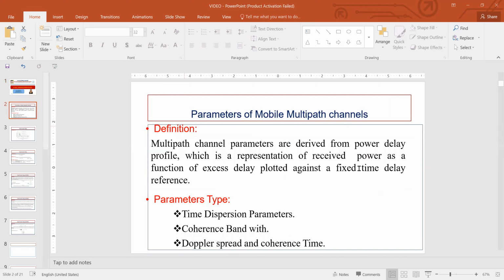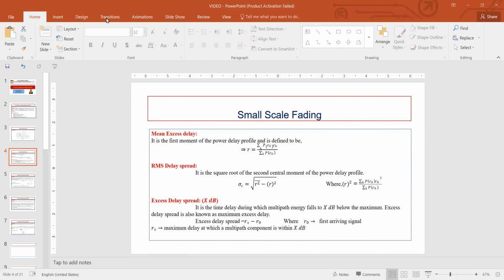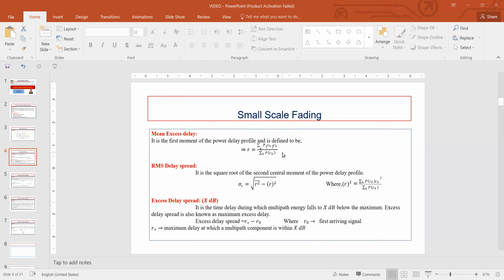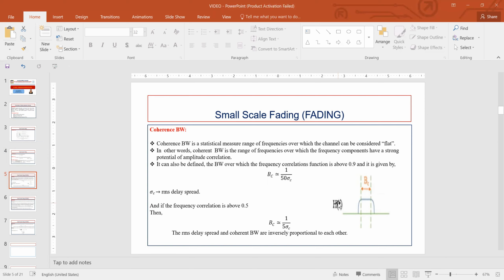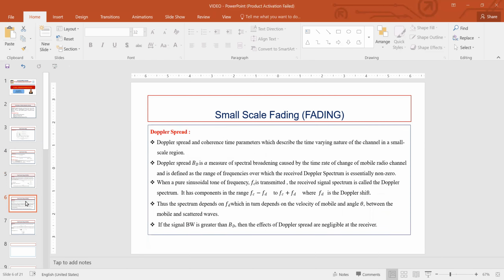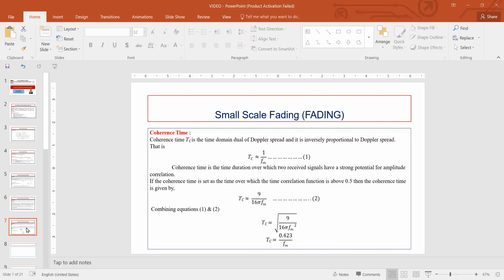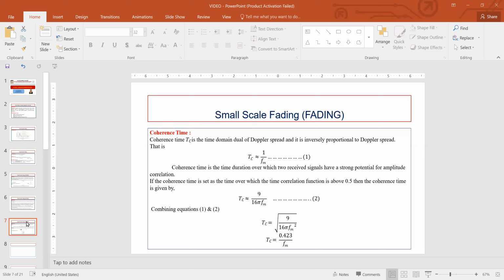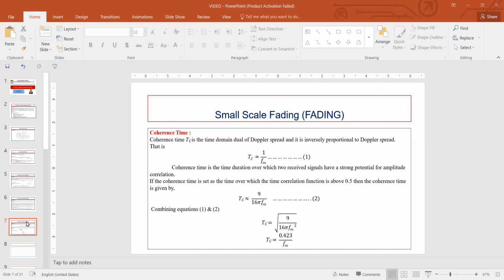Parameters of Mobile Multipath Channel